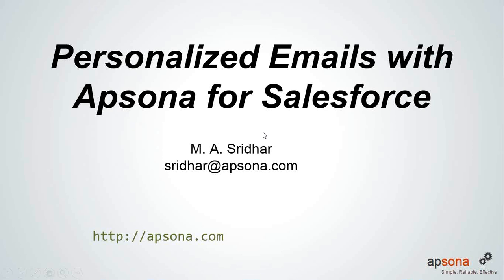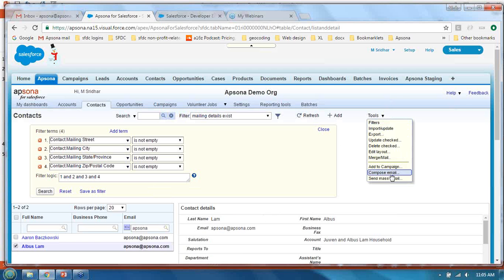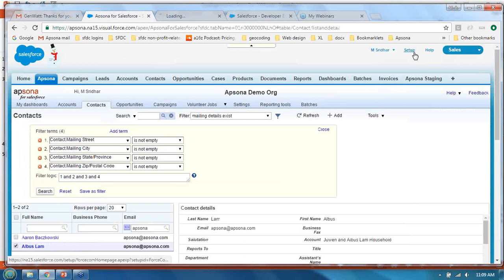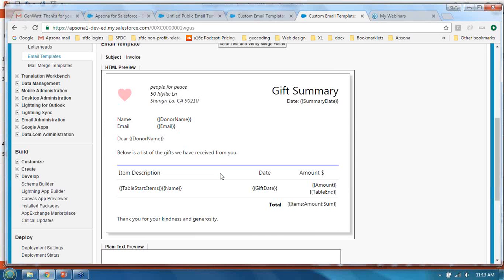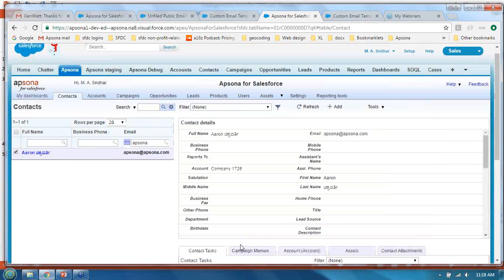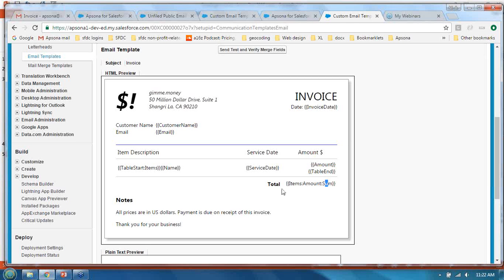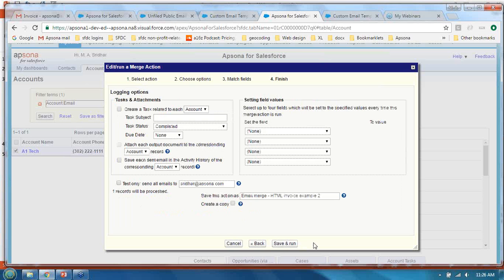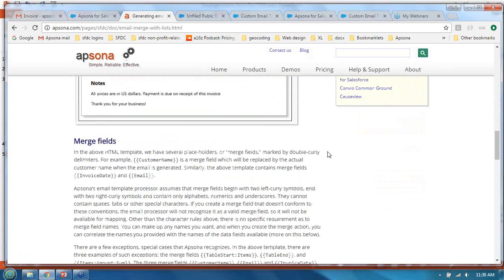Sending Personalized Email from Salesforce Data using Apsona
This was a 30-minute webinar on Dec 20, 2016, showing how to use Apsona's document and mail merge tool to generate and send mass email.